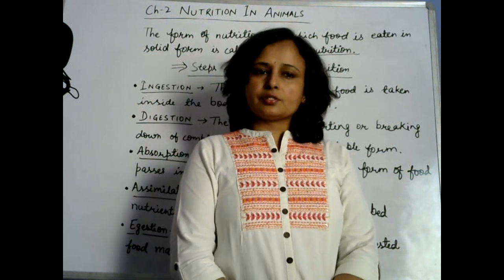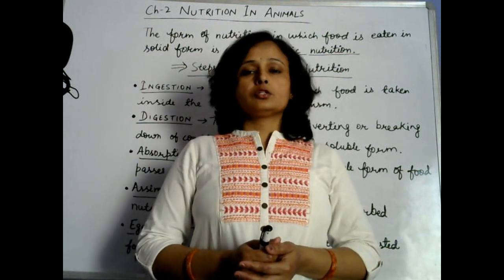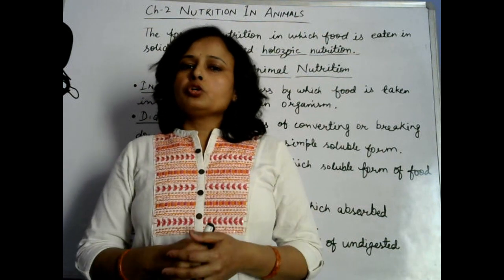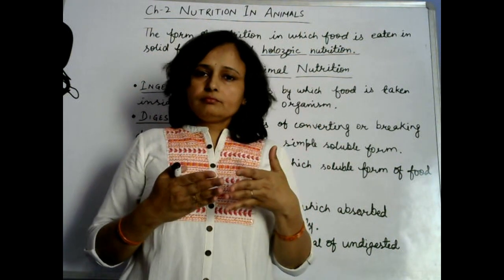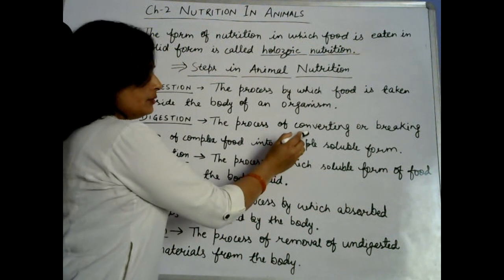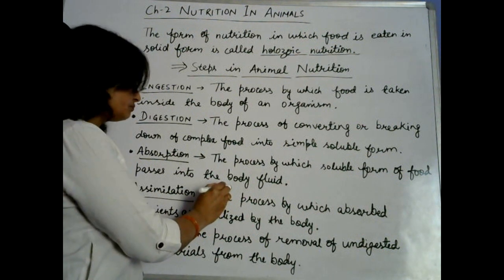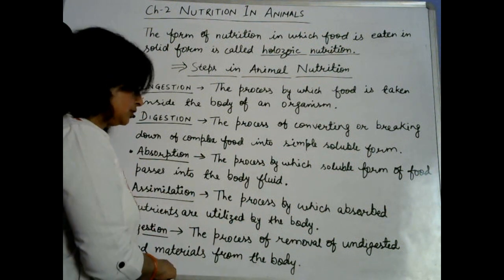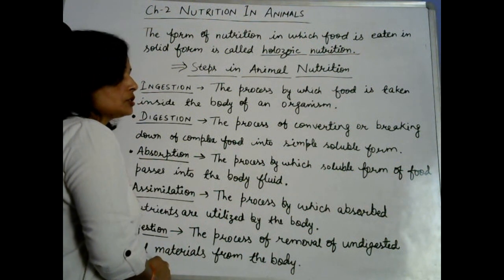Ch2 Nutrition in Animals part1 Class 7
Ingestion, digestion, assimilation, absorption, egestion